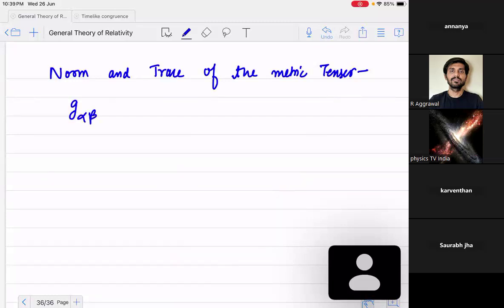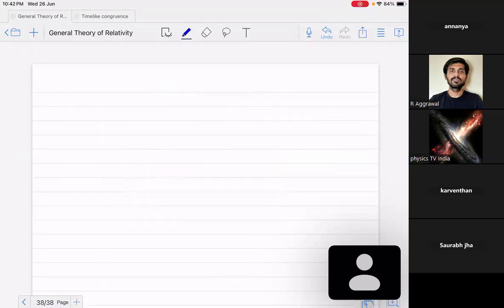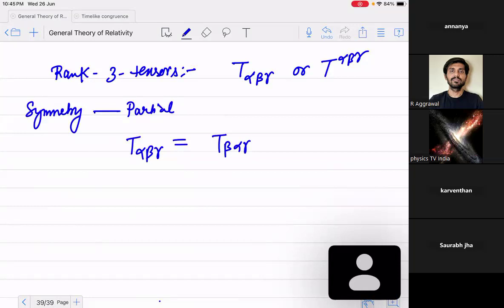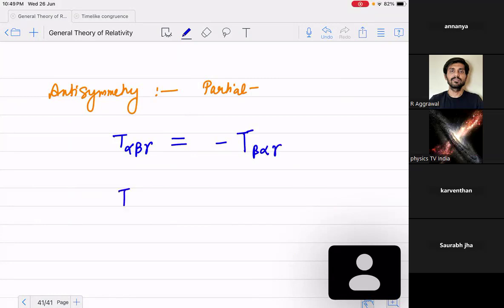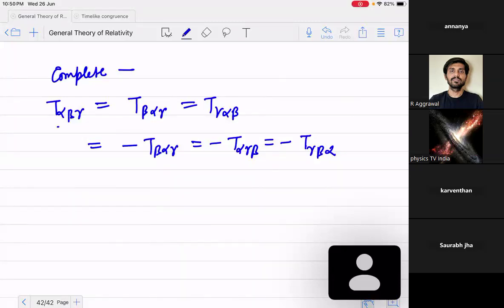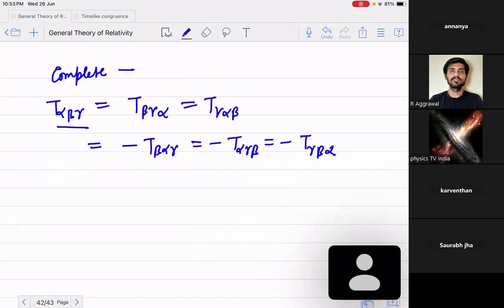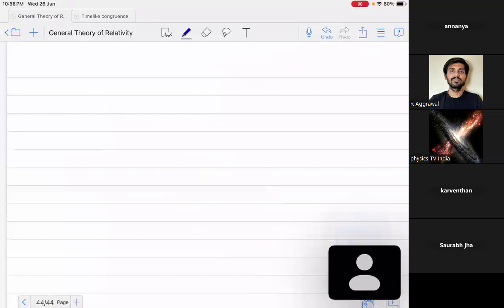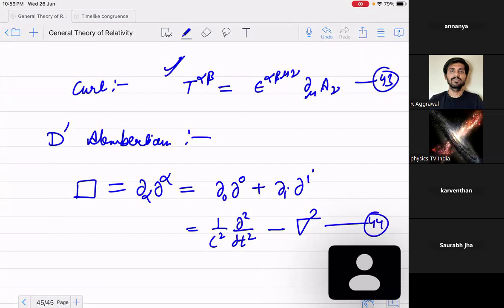Tensor Algebra part 2 for General Relativity